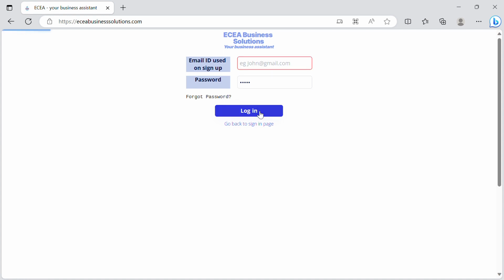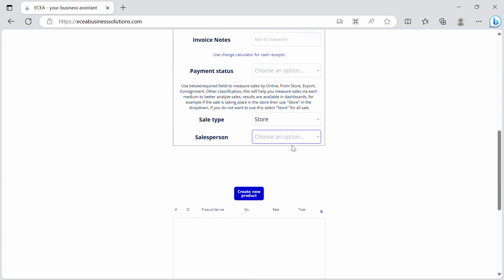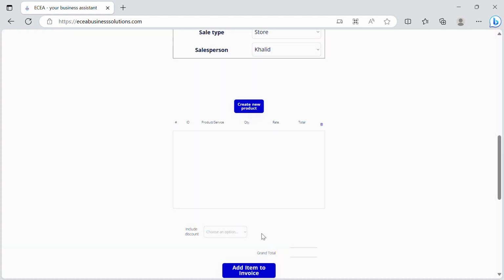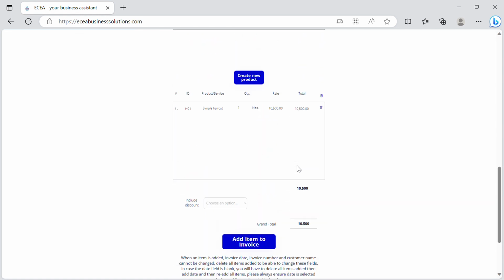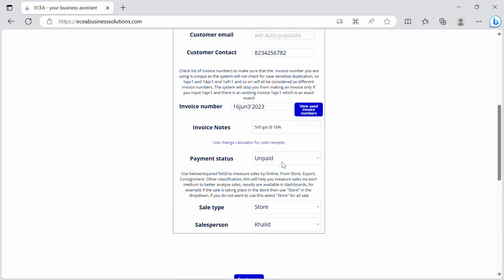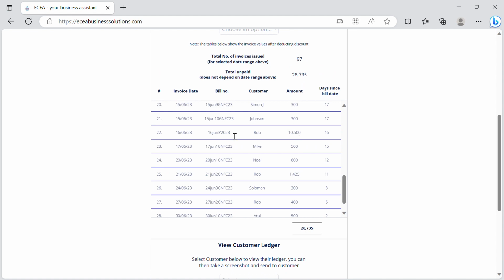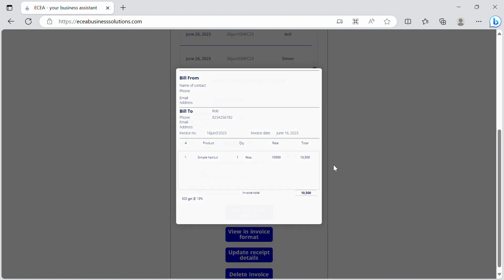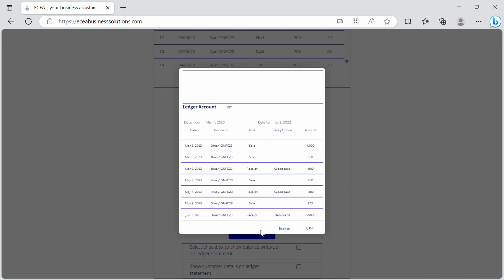How to create unpaid invoice and view it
In this video you can create an unpaid invoice and view all unpaid invoices later to understand how old they are to help you better manage your accounts receivable through the convenience of your mobile phone.